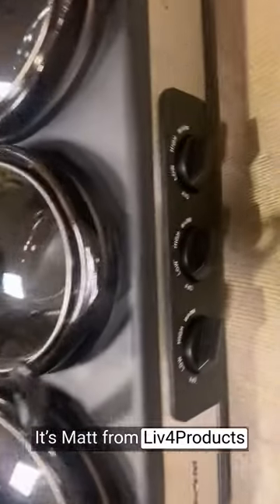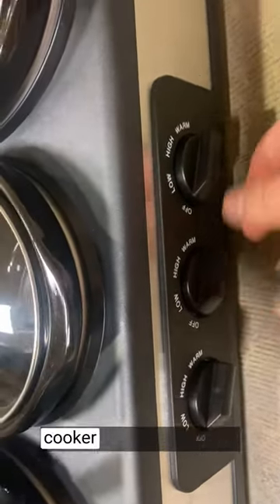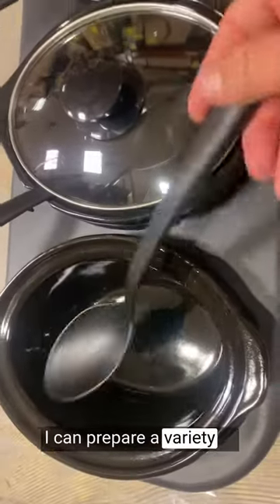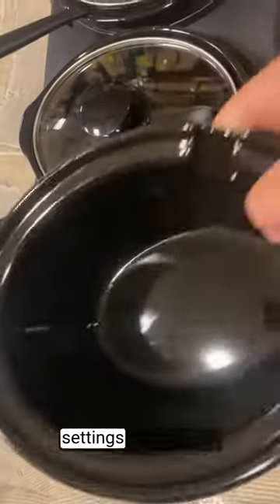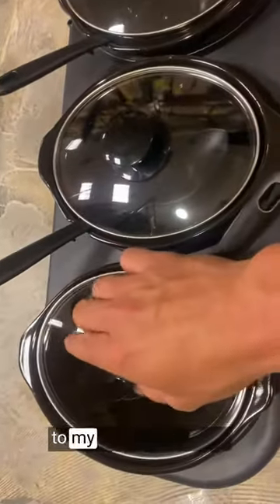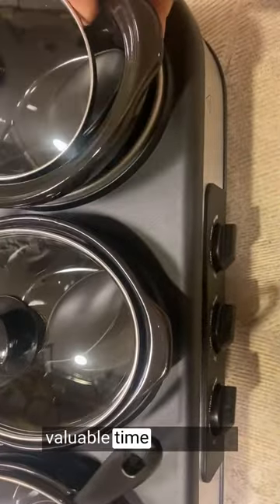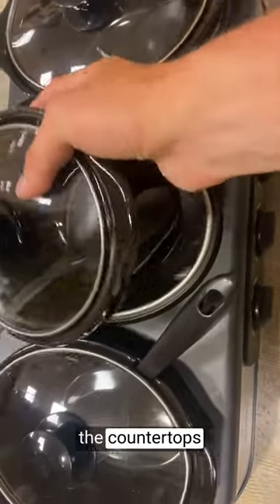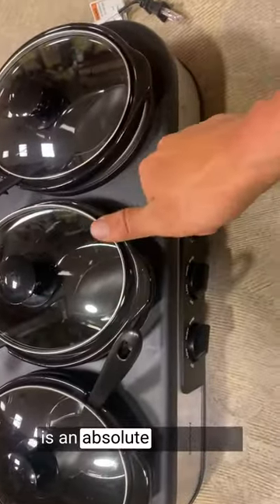Triple Slow Cooker, 3×1 5 QT Buffet Servers and Warmers, 3 Pots Buffet Slow Cooker Review